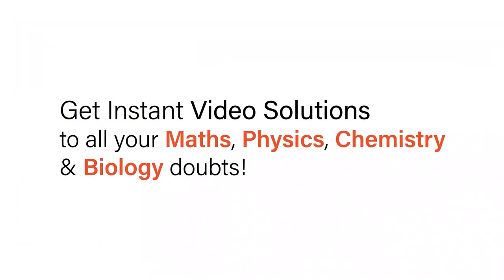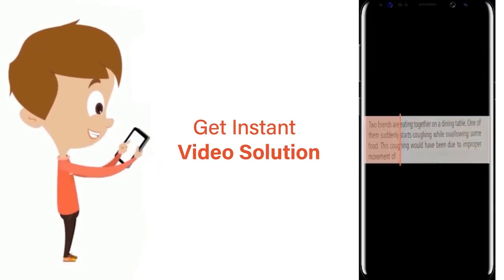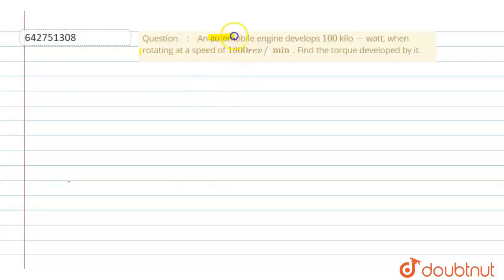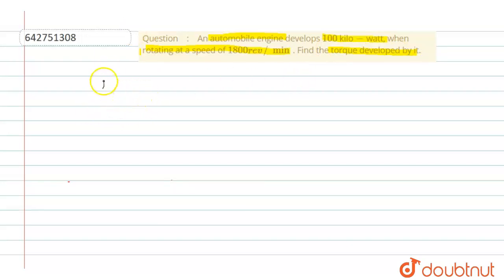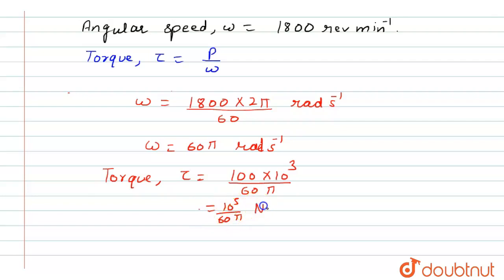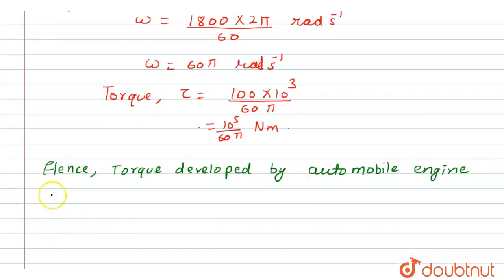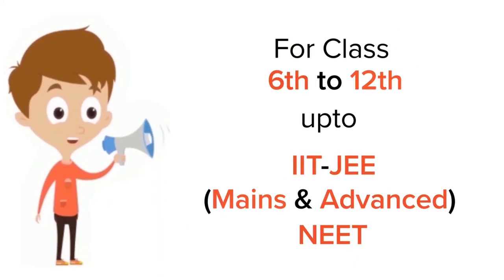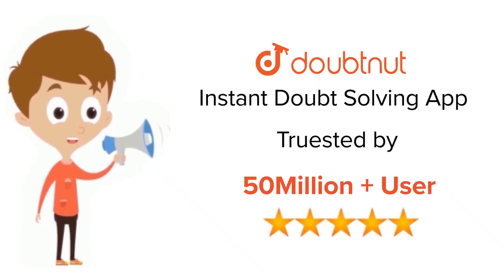An automobile engine develops 100 kilo-watt, when rotating at a speed of 1800 rev//min. Find the...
An automobile engine develops 100 kilo-watt, when rotating at a speed of 1800 rev//min. Find the torque developed by it.
Class: 11
Subject: PHYSICS
Chapter: SYSTEM OF PARTICLES AND ROTATIONAL MOTIONS
Board:NEET

👉 Have Any Query? Ask Us.